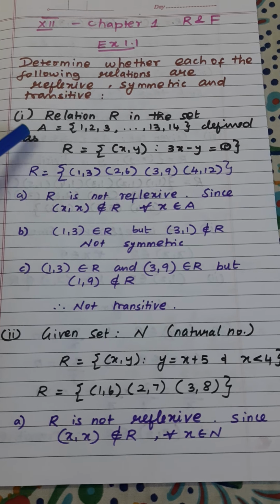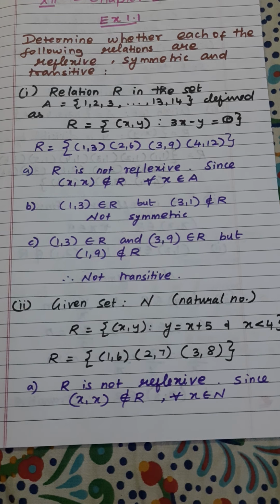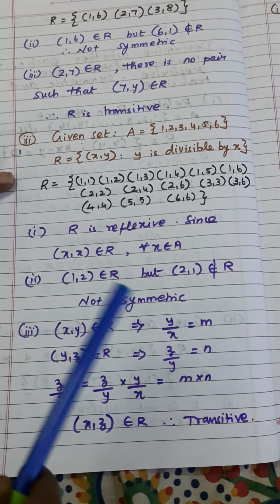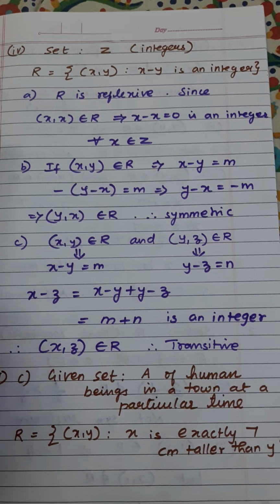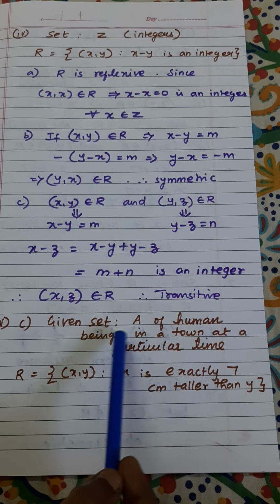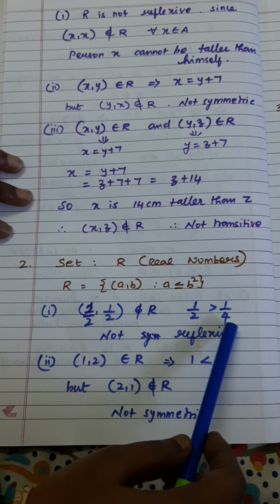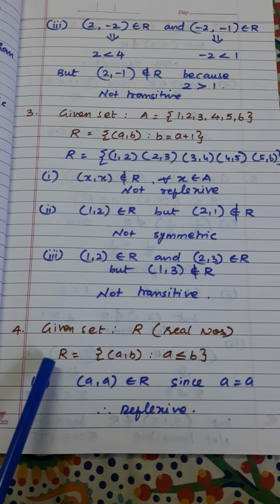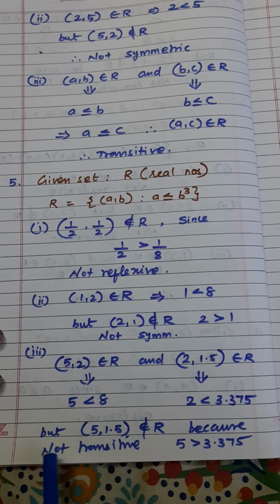Ex 1.1 q.no 1 to 5 in Relations and functions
Ncert class 12 math by Kavitha